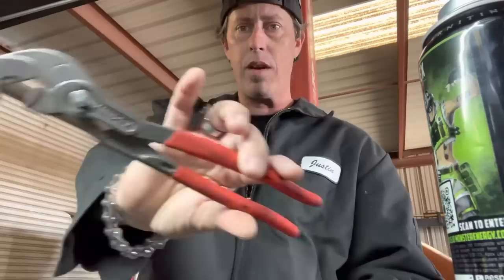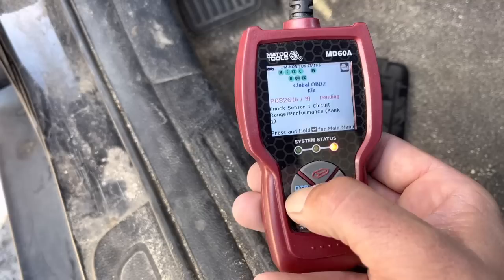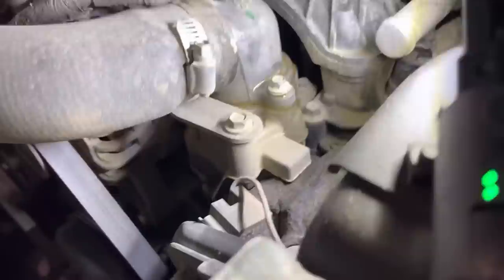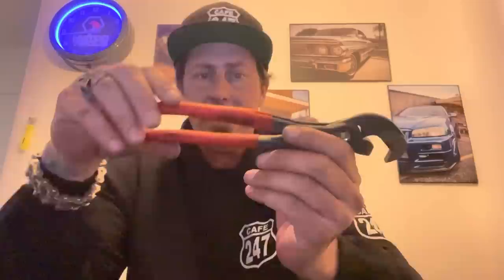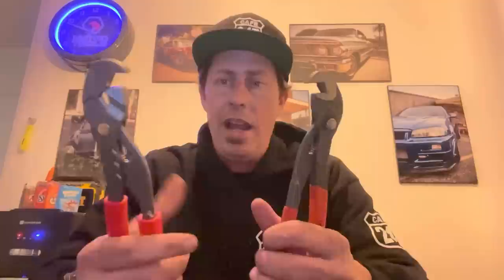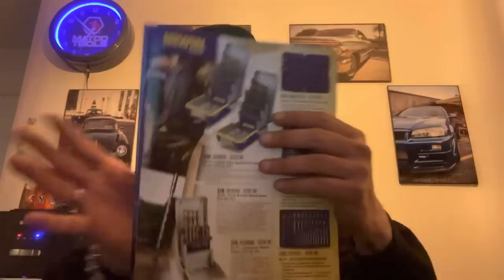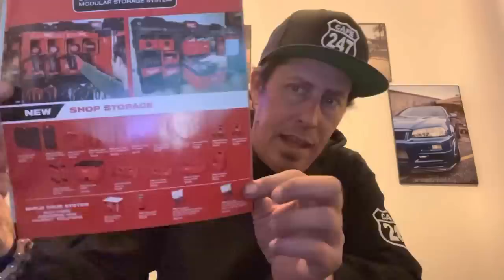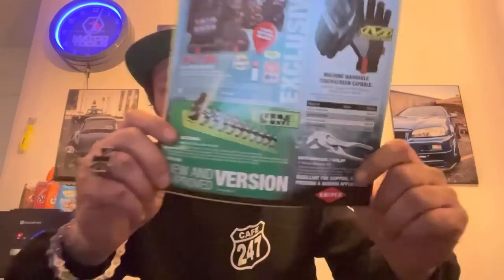A Day In The Life As An Independent Shop Mechanic 👨‍🔧 2023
This video is long because it is a day in the life as an independent shop mechanic. You’ll see me work on various cars throughout the day, utilizing various tools throughout each job. Our independent tool truck distributor, who promotes the sale of Gearwrench, VIM, Lyle, Milwaukee, a TD, platinum, And a variety of other tools stops by the shop on Mondays so you’ll see some of the tools that he has on his tool truck as well. We also pick up a Protech catalog which most independent tow trucks carry and promote a pro tech catalog series, which has a lot of the tools which I mentioned above edit. They are not Amazon prices so don’t be upset if they’re a little bit higher than what you can find them on Amazon for remember these tool distributors work their butts off to try to make it to and from each shop and allow us mechanics to purchase from them on a payment system. They are friendly, and they are really easy-going down to earth And they want to help you do your job as a mechanic. So we will cover the April Protech, 2023 catalog in this video towards the end. We will also be covering some differences between the icon raptor pliers, and the kinetics raptor pliers. My likes and dislikes between the two. I really hope you thoroughly enjoy today’s Contant. It is one of the longest videos that I’ve made in quite some time and I took my time with it because I want everyone to enjoy what it’s like to have a day in the life as an independent mechanic more so a day in my life working at Ron’s Automotive.